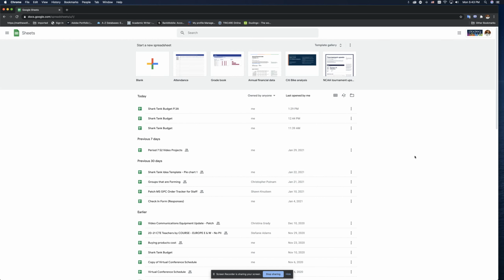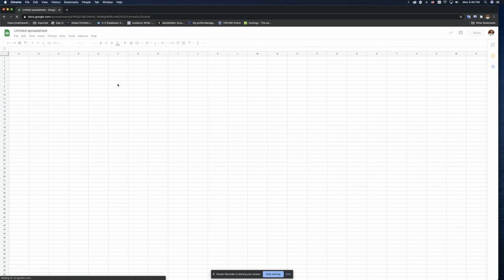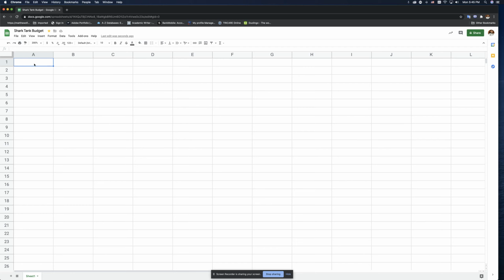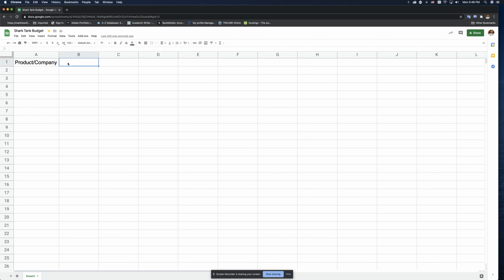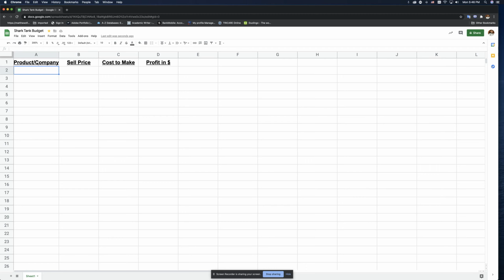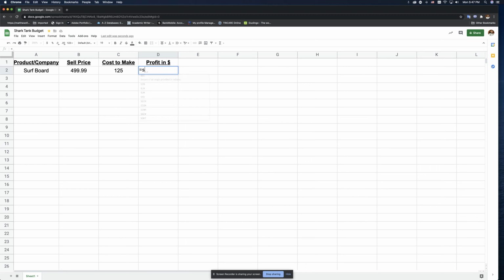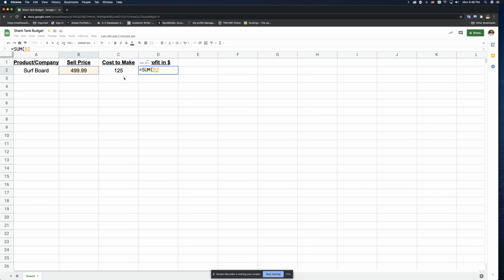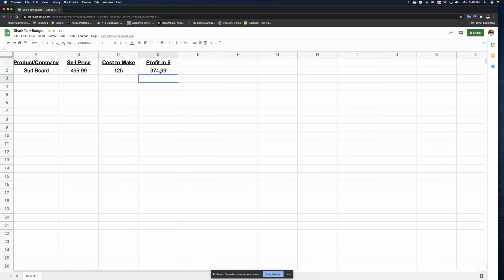Google Sheets Intro Cell and Basic Equation Creation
Lesson 1. Creating a Google Sheet, understanding what a cell is, creating a basic equation in a cell